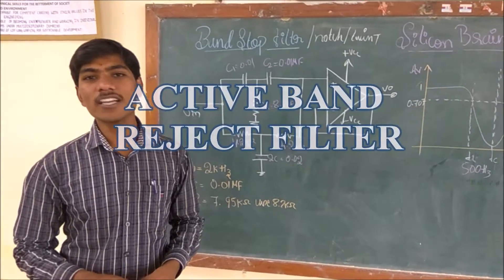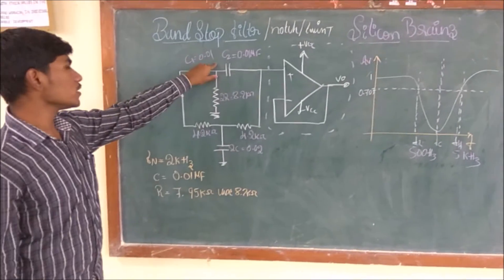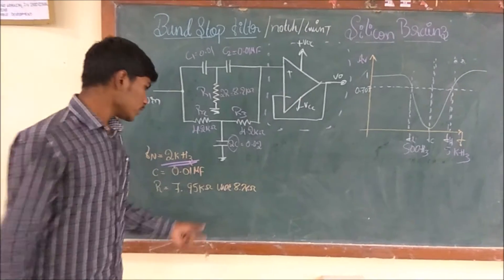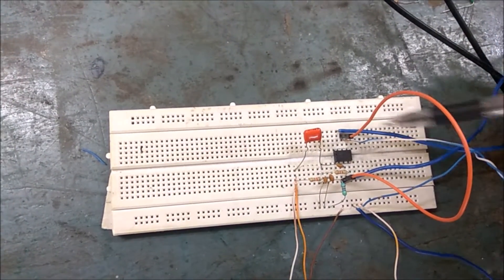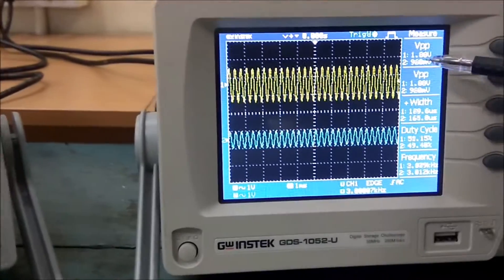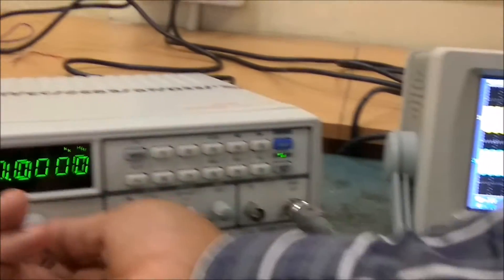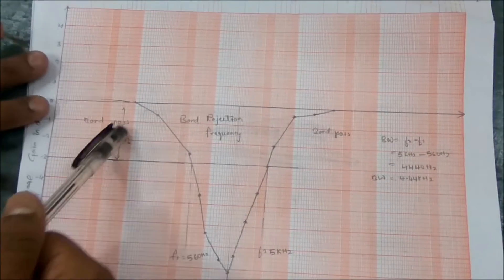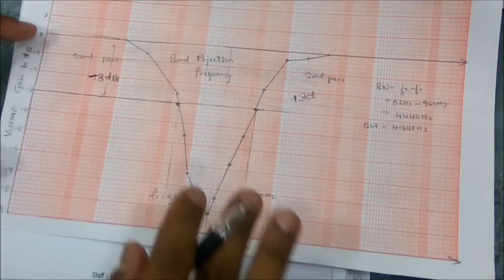ACTIVE BAND REJECT FILTER